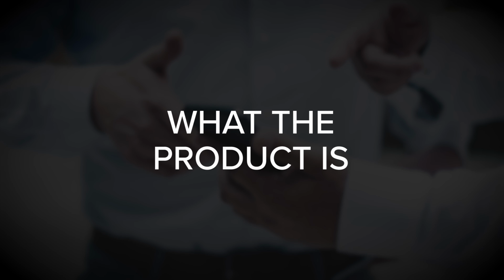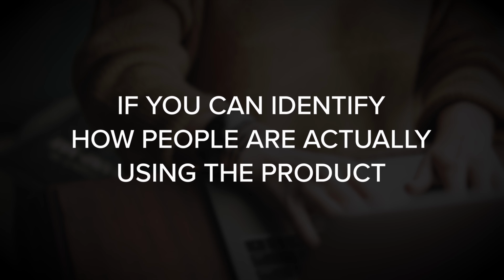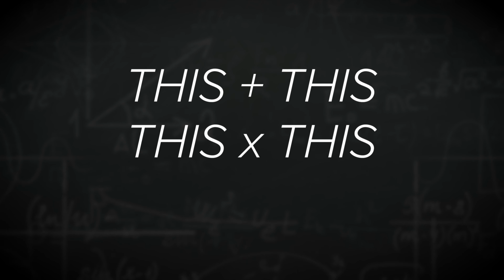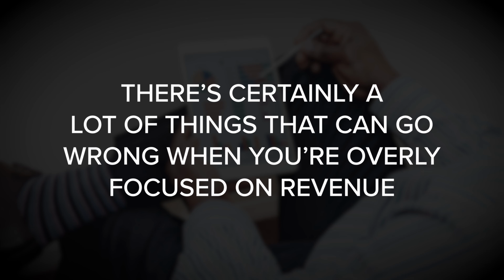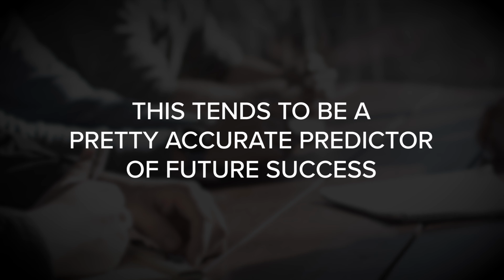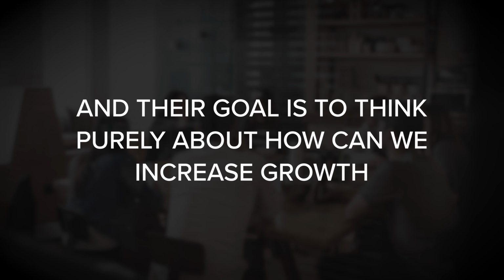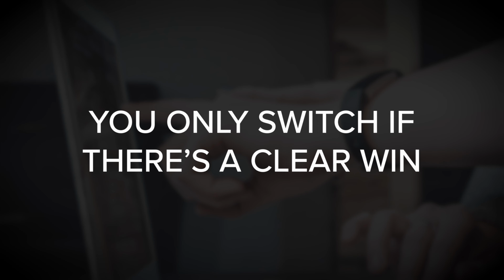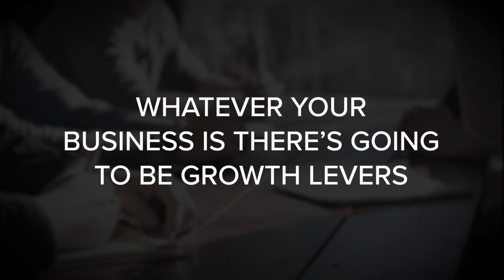How To Accelerate Business Growth With HACKING GROWTH By Sean Ellis & Morgan Brown - Book Summary #2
Here's a look at HACKING GROWTH by Sean Ellis and Morgan Brown.  This book is geared towards marketers, managers, founders, or leaders that want to drive product or business growth. It's geared towards technology related products, but much of the advice can easily be applied to almost any kind of business.

So whether you're a growth hacker or you're just interested in taking your business to the next level, you'll want to watch this book summary to decide if Hacking Growth is right for you.

📚 AUDIOBOOKS ARE THE MOST CONVENIENT WAY TO READ

Have a great business or marketing book to recommend for a future video review?  Please mention it in the comments section below the video.

Content by Rick Kettner
Produced by Kyle Trienke